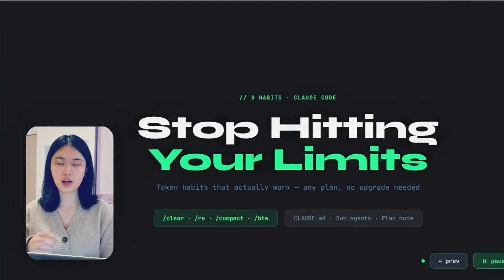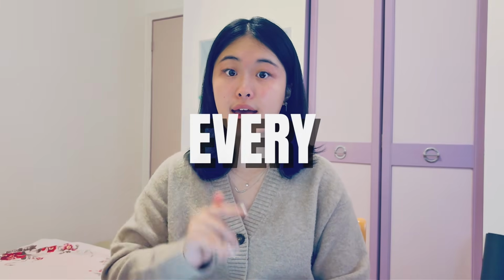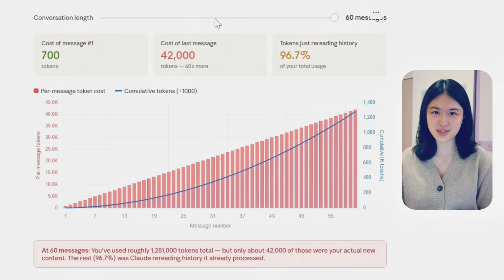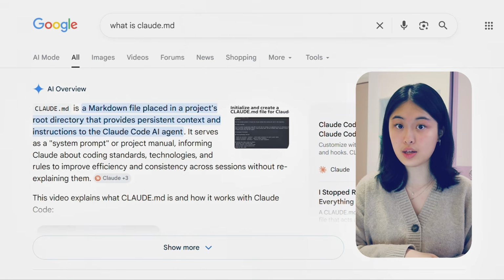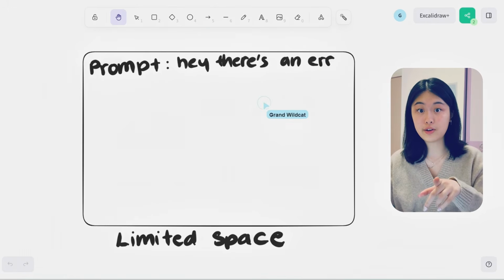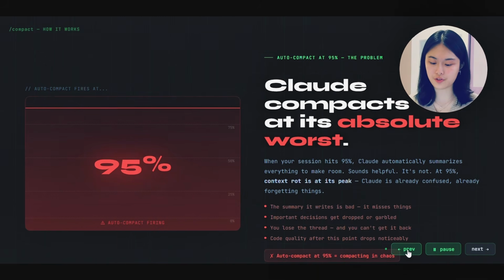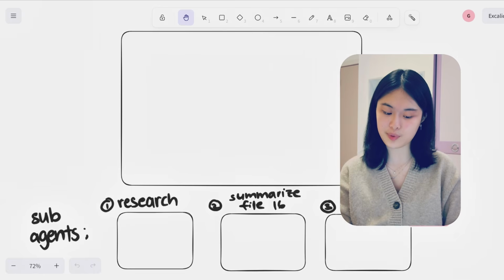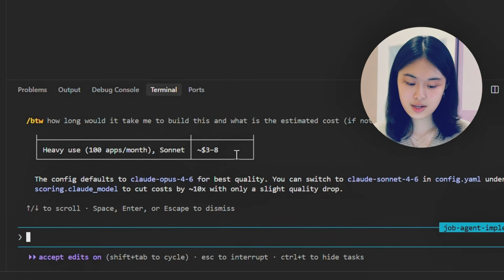98.5% of Your Claude Code Tokens Are Wasted — Here's Proof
I was hitting Claude Code's usage limit before lunch. Every single day.
Same plan. Same project. Three weeks later, I haven't hit it once —
and I didn't upgrade.

In this video:
→ The compounding cost problem nobody explains (98.5% of your tokens are just rereading old history)
→ Why your CLAUDE.md file might be the biggest drain on your session before you type a single message
→ /clear, /re (arrow key), /compact, /btw — the 4 built-in commands that change everything
→ How to use sub agents so heavy tasks don't eat your main session alive

🔧 Commands mentioned in this video (all built into Claude Code — no installs):
→ /clear — wipes the conversation, resets your whiteboard
→ /re — rewinds to any previous message and drops everything after it (just use arrow key)
→ /compact — summarizes your session to free up space (run it at 60%, not 95%)
→ /btw — side questions that never enter your conversation history
→ Shift+Tab — activates plan mode before Claude writes a single line

Timestamps:
0:00 — Intro
0:37 — Context Window
1:20 — Why you use up tokens so fast
1:57 — /clear
2:17 — Arrow Key (prompt editor)
3:02 — Claude.md file
3:57 — Select Specific File
4:55 — /compact
5:30 — Sub Agents
6:00 — /plan
6:51 — /btw